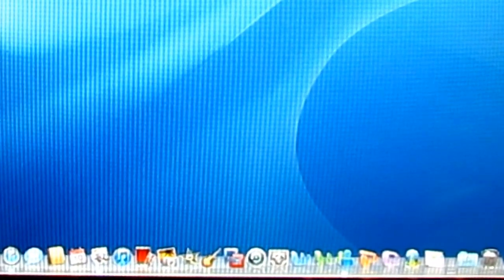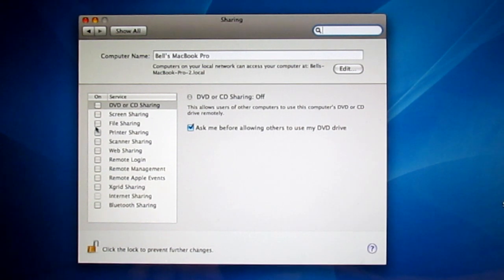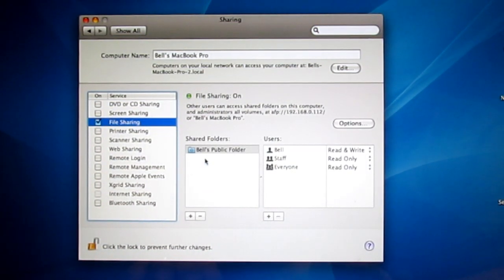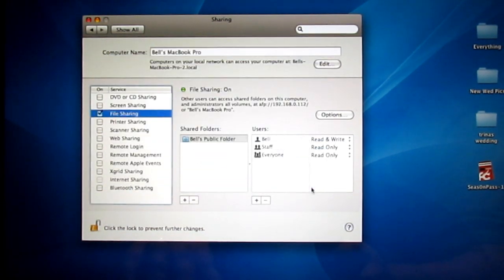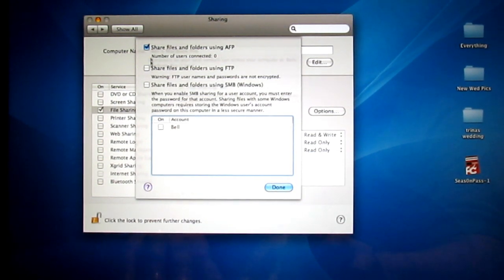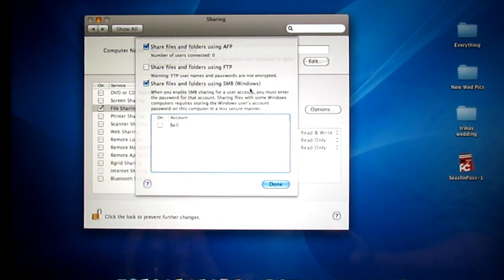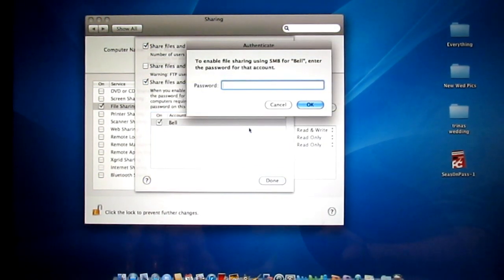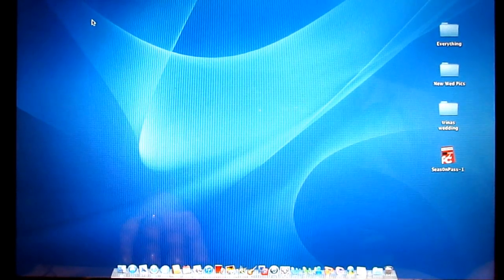Share Folder via MAC OSX How to - For XBMC on Apple TV 2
I had alot of people asking me how did you share folder on MAC so you could get access on XBMC and stream your videos which you Ripped and downloaded from internet,

1. Click on System Preferences
2. Select Sharing
3. Select File Sharing
4. Right Side screen under folder Selection Click on + sign
5. Select Your Folder you want to share
6. Click or Select Your folder so its highlighted Then Click on Option Button
7. Place a Check mark on SMB
8. Select the Button DONE

That is all your Done Sharing the folder in MAC OSX